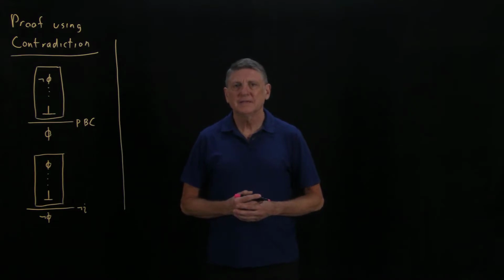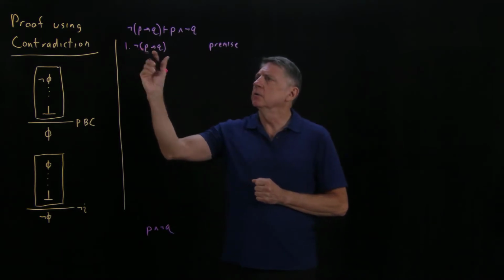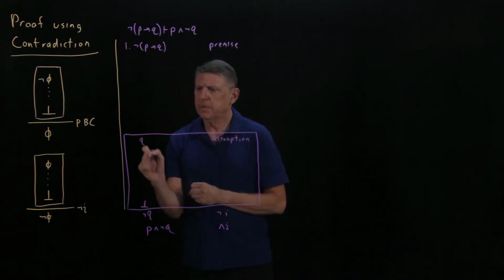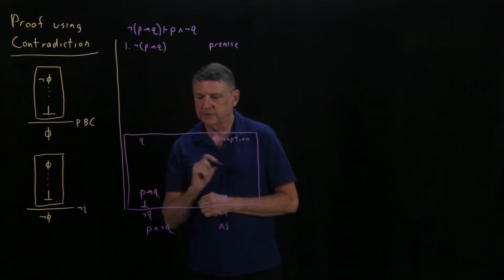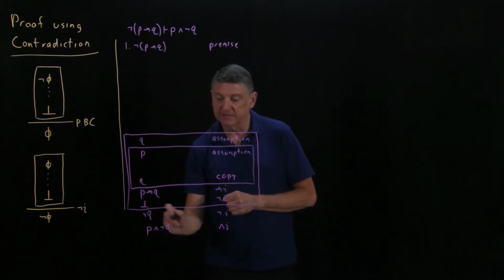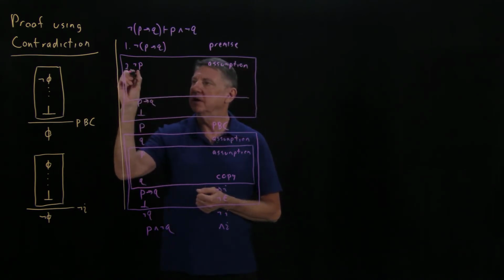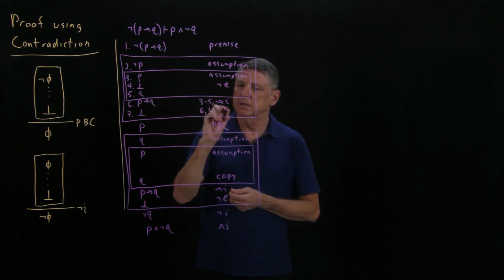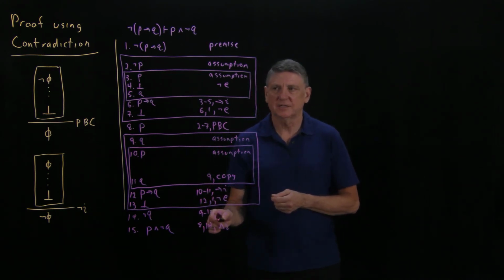Logic10aContradictionStrategy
Theory for some strategies of reasoning using contradiction in natural deduction.